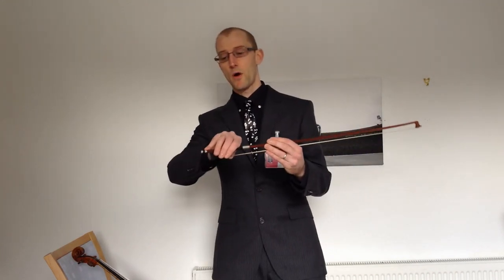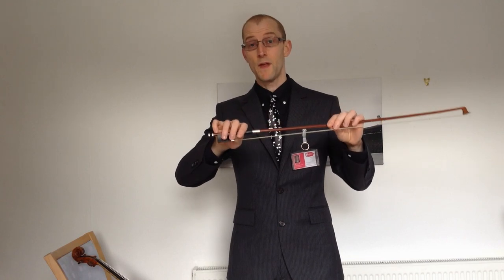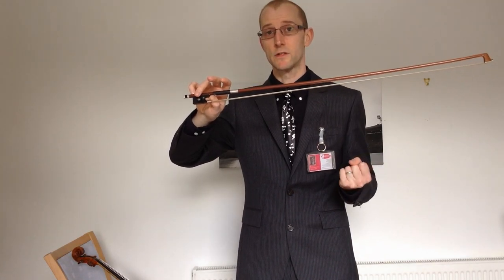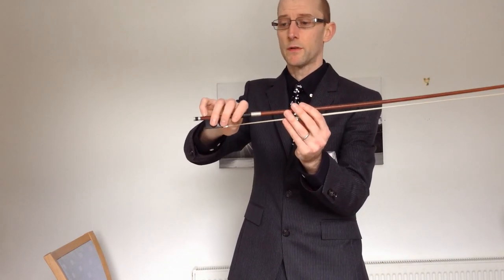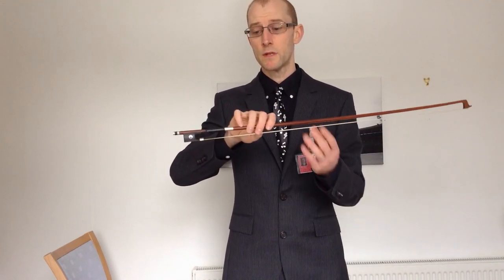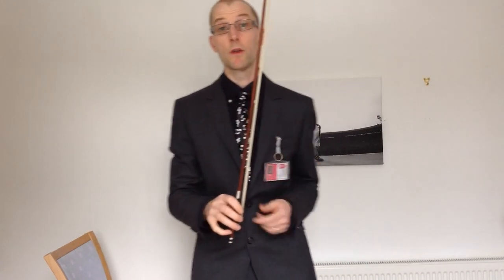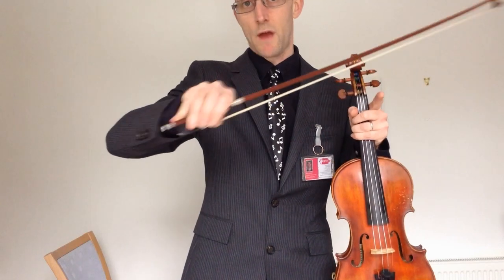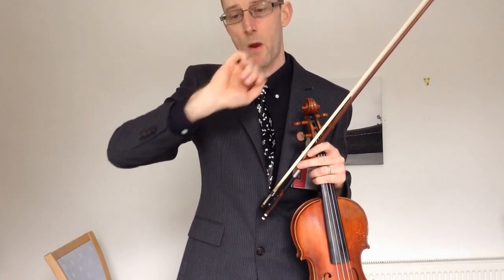Musica Kirklees Tutorial Video - Upper Strings - advanced Bow Hold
A video from Mr Simons on bow hold for violin and viola players - aimed at Musica Youth Strings players.